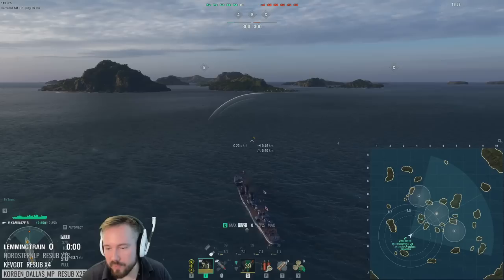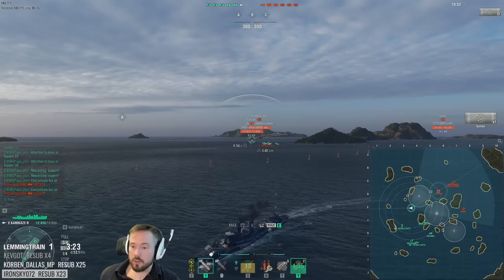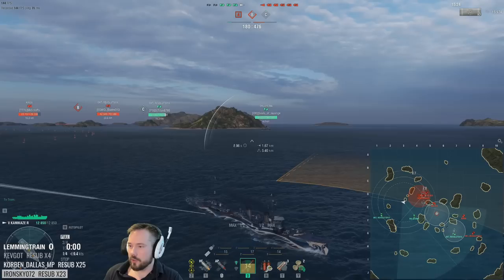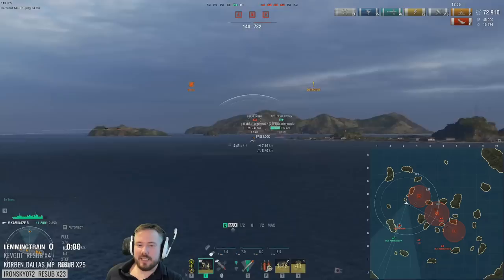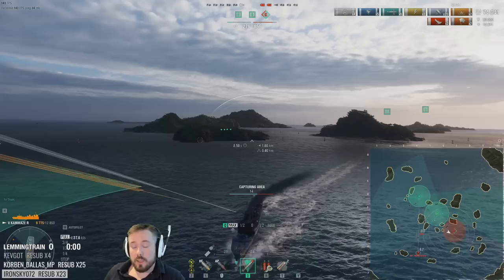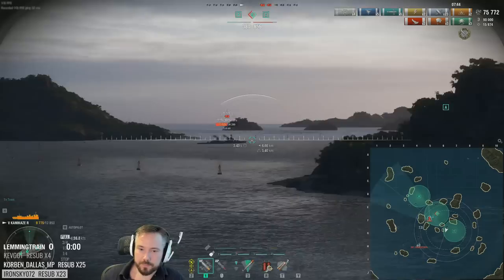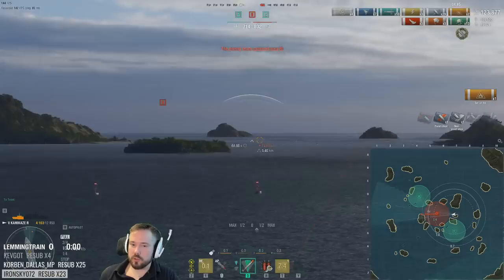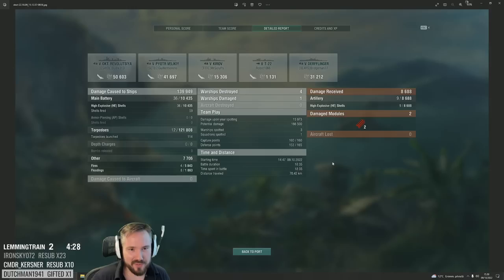Analysing My Own Replay - "Unwinnable" Ranked Game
Played a game in the Kamikaze that I decided to go through and explain, to show what people did wrong / right and why I made the choices I did. Both teams thought the game was done, as did my chat, but looks can be deceiving.